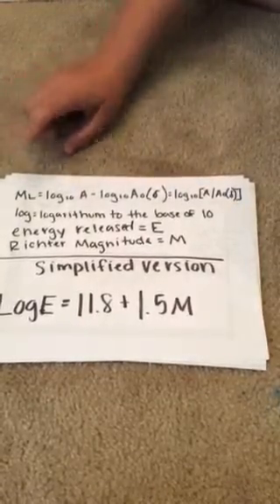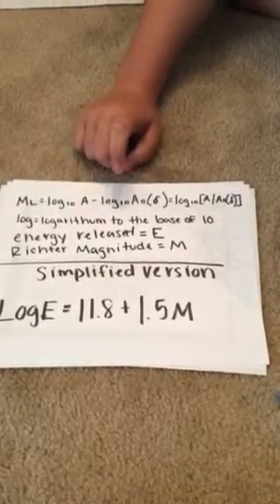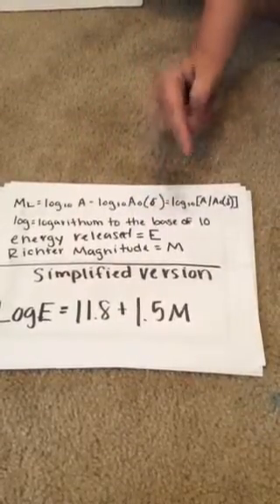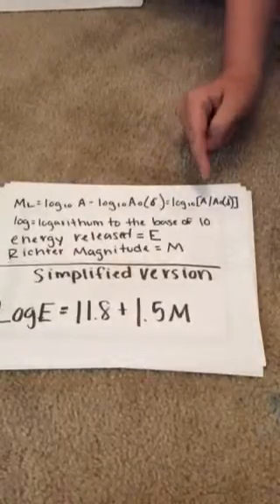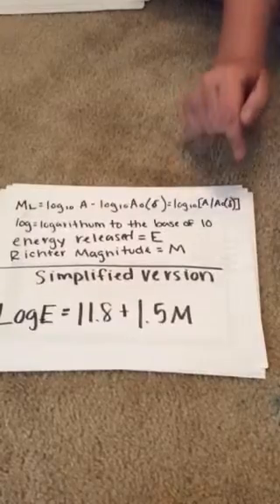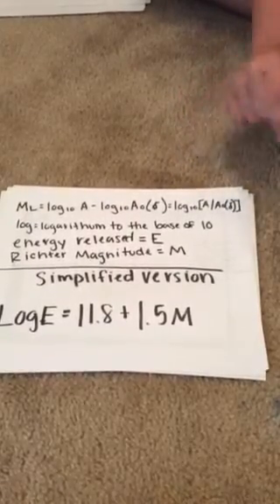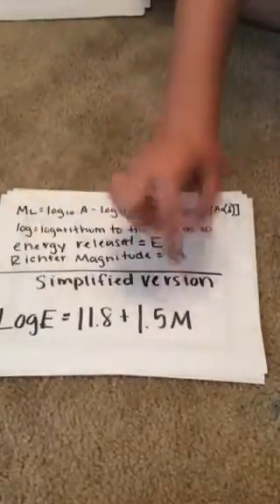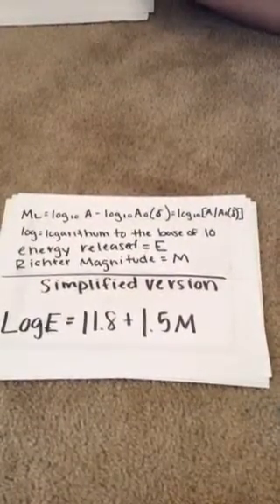Unit 7 project on the Richter scale